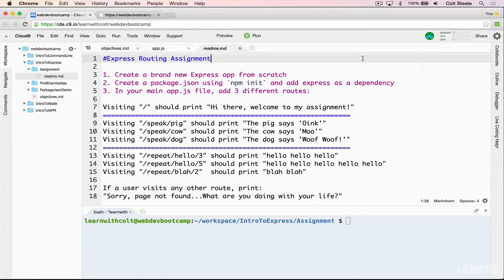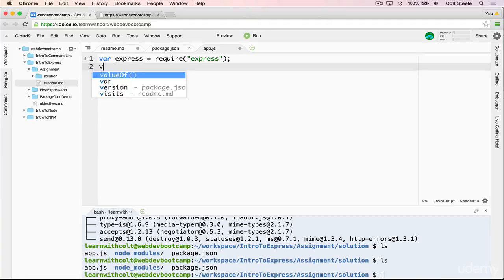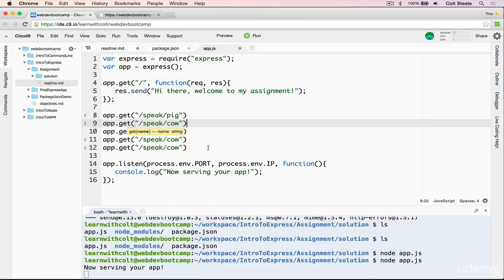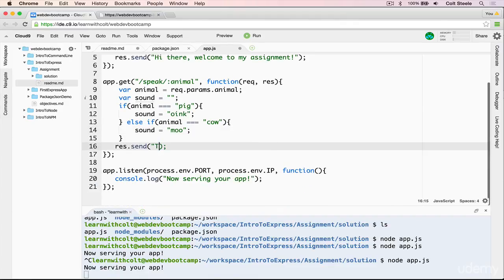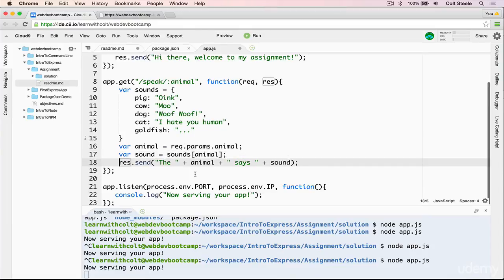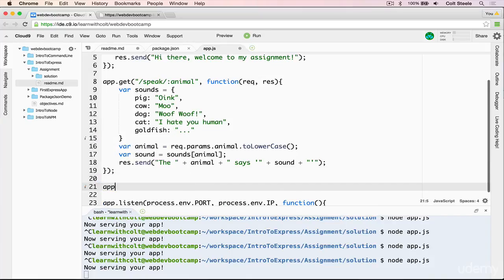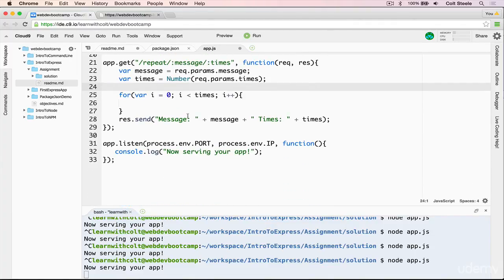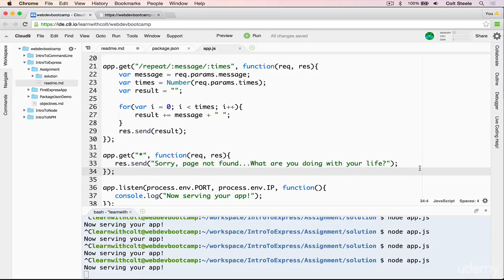195 Express Basics Exercise SOLUTION